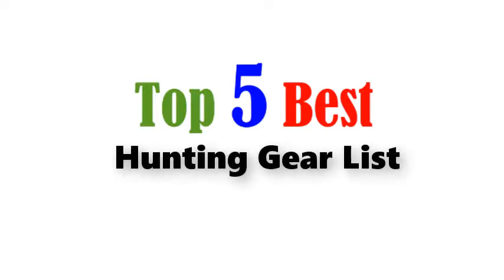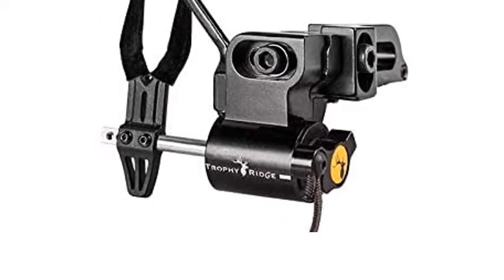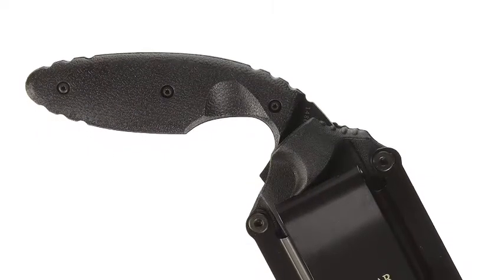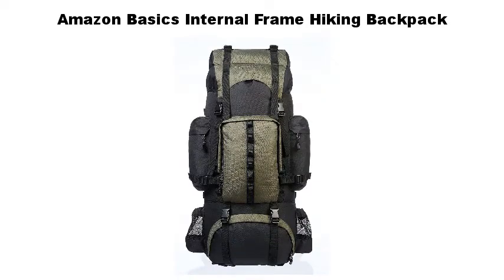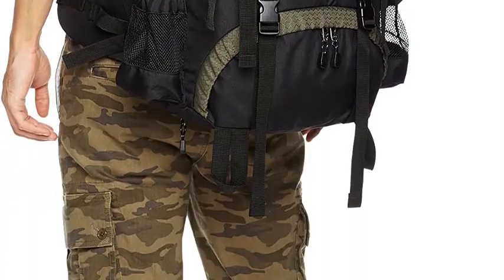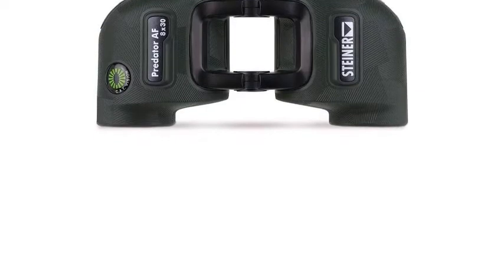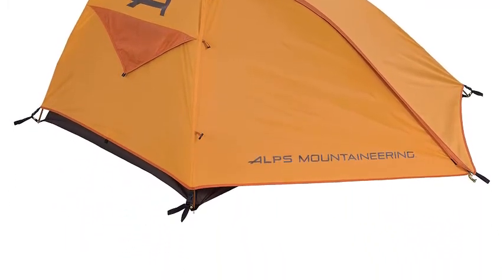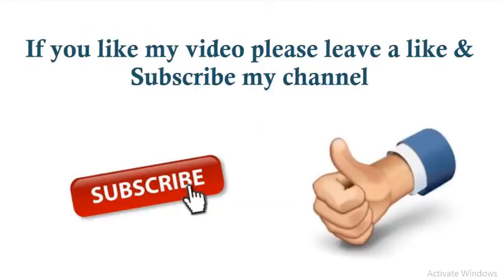Top 5 Best Hunting Gear List 2021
1. Trophy Ridge Sync Drop Away Left Hand Arrow Rest

2. KA-BAR TDI Law Enforcement Knife Fixed Blade

3. Amazon Basics Internal Frame Hiking Backpack

4. Steiner Predator AF 8x30 Binoculars

5. ALPS Mountaineering Zephyr 2-Person Tent